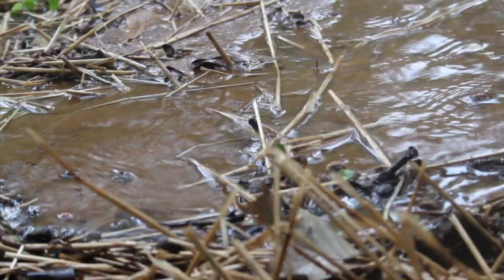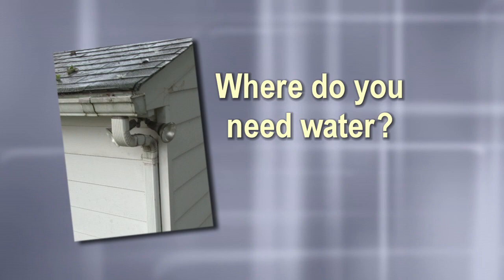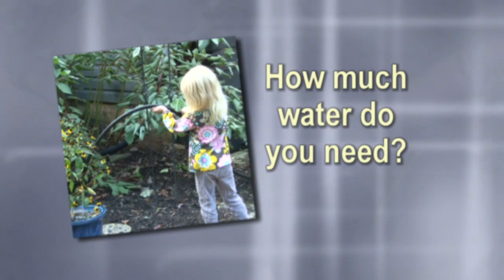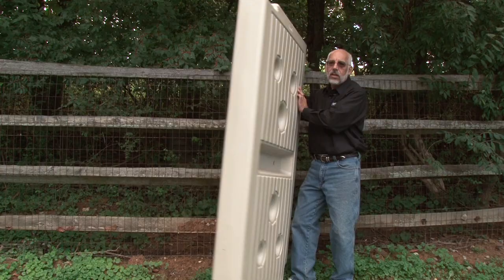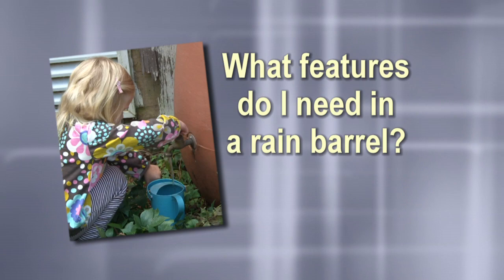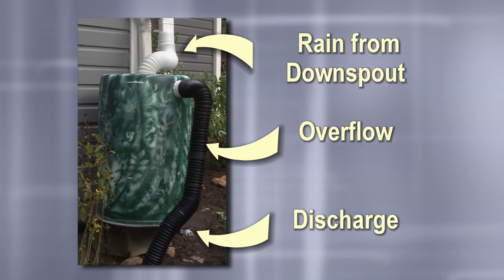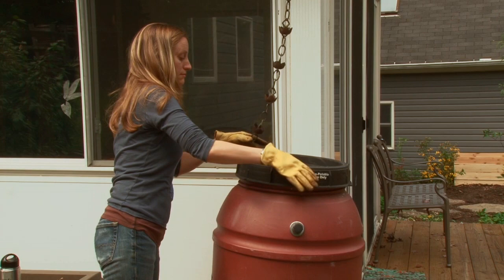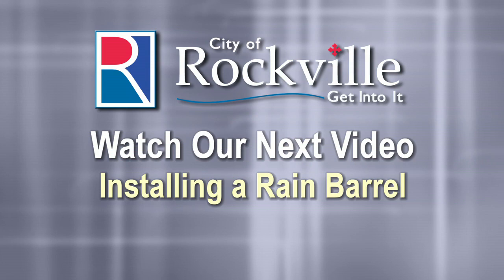Is a Rain Barrel for You? (Pt. 2 of 4)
Part 2 in the RainScape series, "Is a Rain Barrel Right For You.?," helps you figure out the best place to install a rain barrel. Find out how much it costs, and what important characteristics to look for when you are ready to purchase a rain barrel.

The City of Rockville is committed to encouraging its citizens to Reduce, Reuse and Recycle.  As part of our stormwater management initiative, we've produced a 4-part video series that shows our citizens how to reduce their water storm water run off, how to choose a rain barrel, installing a rain barrel and maintain a rain barrel.